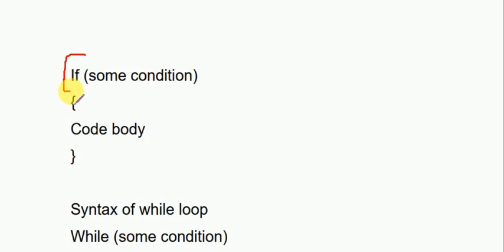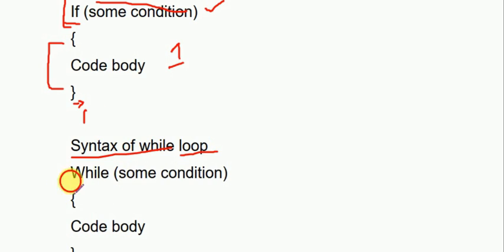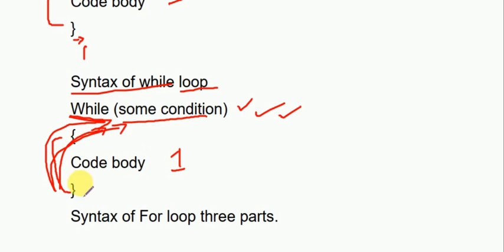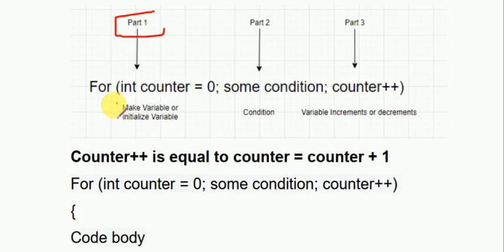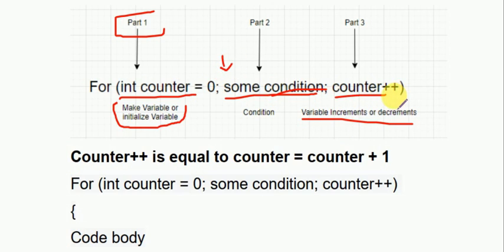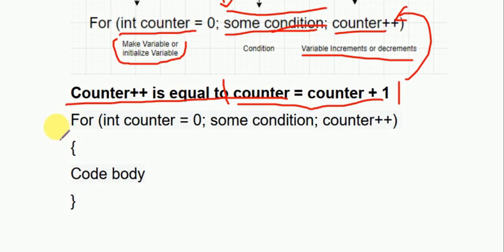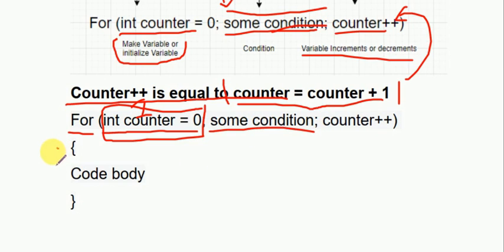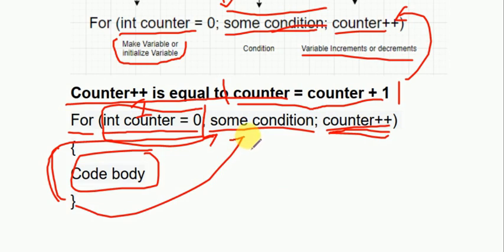Loop explanation Basic understanding of loop working| Lecture 14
How the loop works.
How it iterate the code written in it.